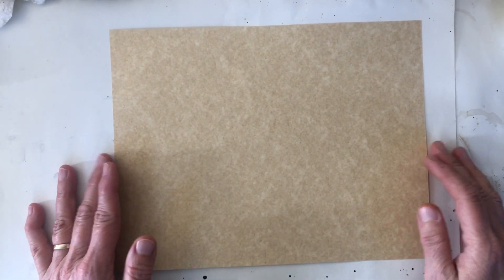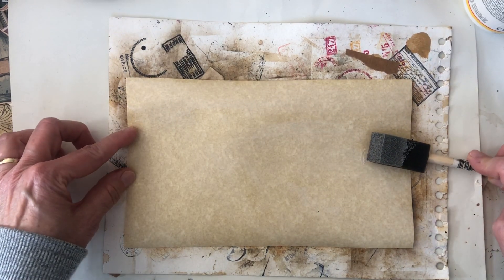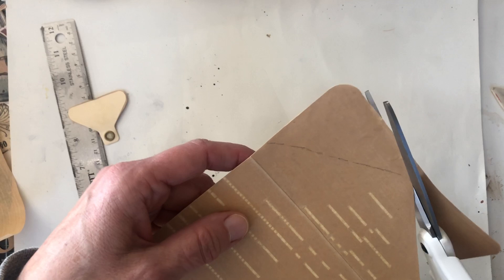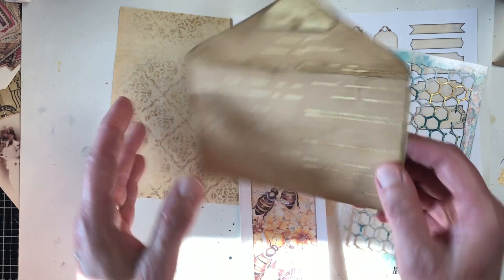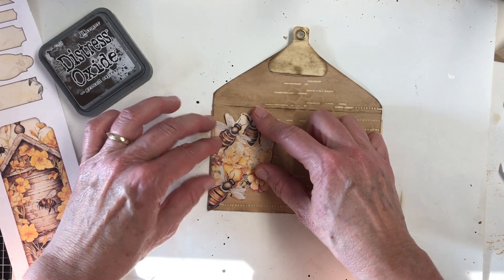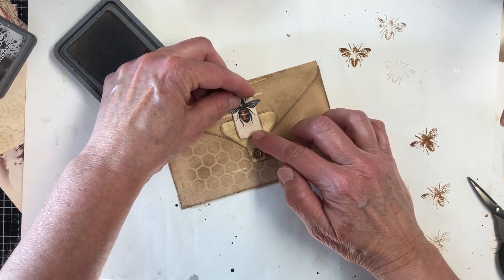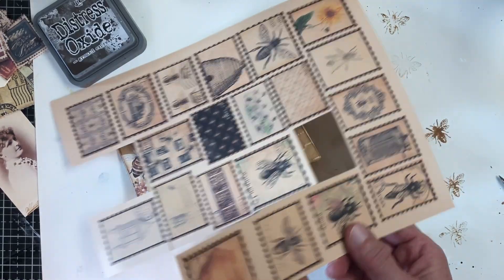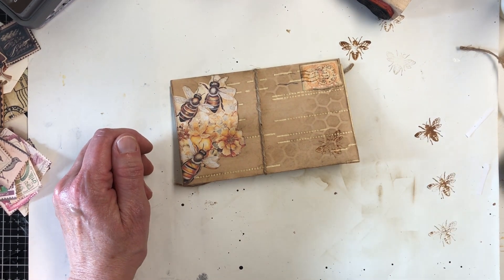How to use player piano roll paper to make an envelope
In Today’s video, I will take some player piano roll paper, and use it to make an envelope for my bee journal